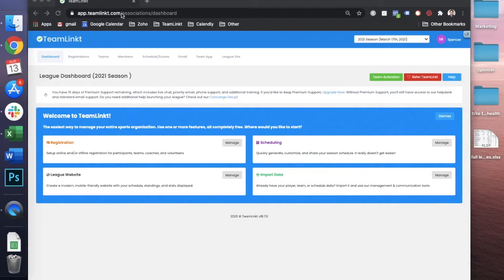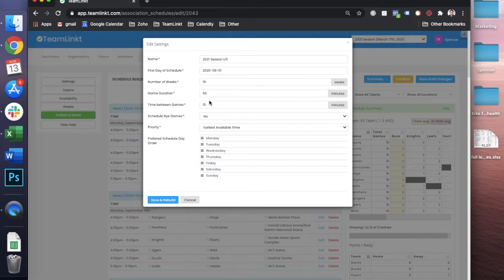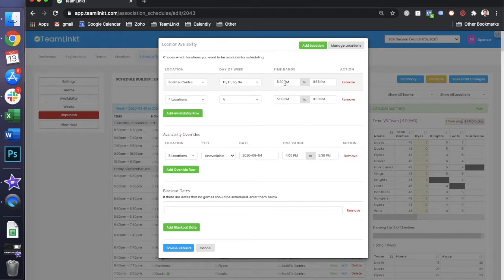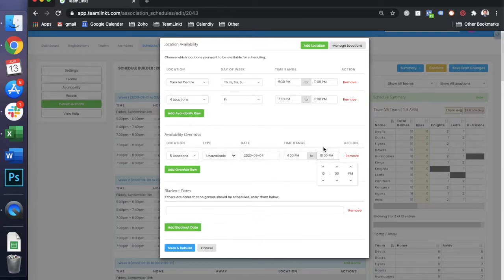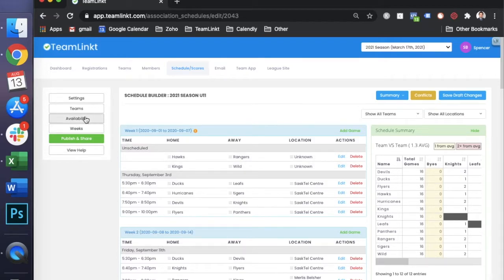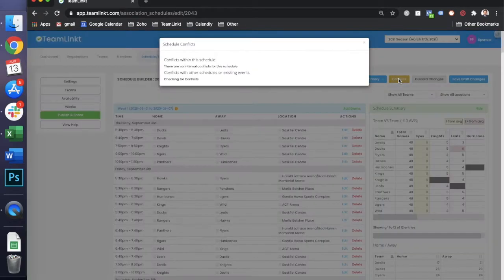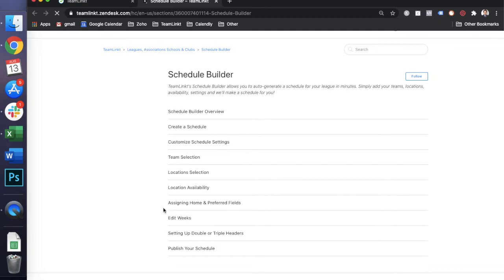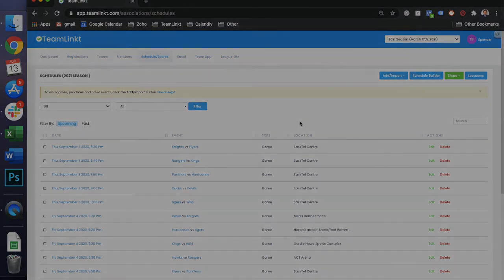TeamLinkt League Schedule Builder Overview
Watch this 5 minute video to for an overview of how to build a schedule, and an introduction to all of the different features the TeamLinkt Schedule Builder has to offer.